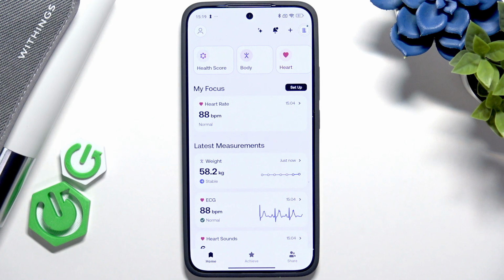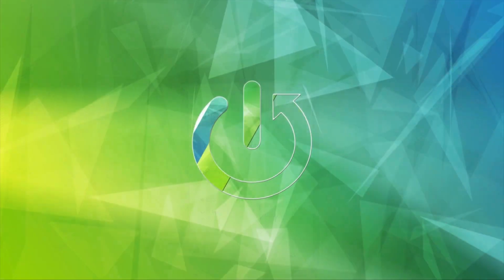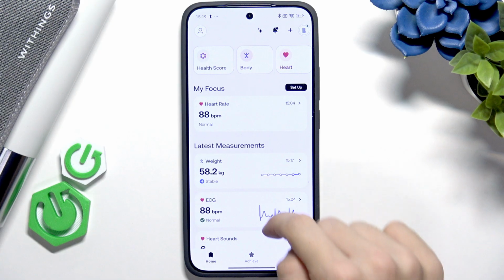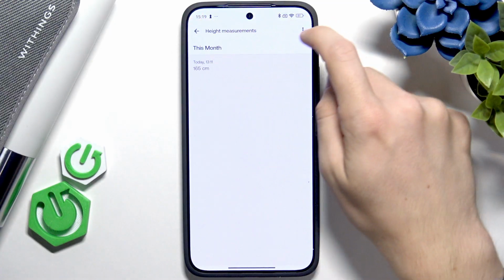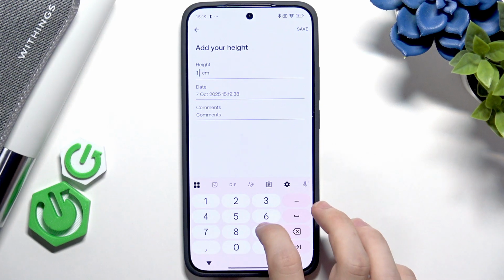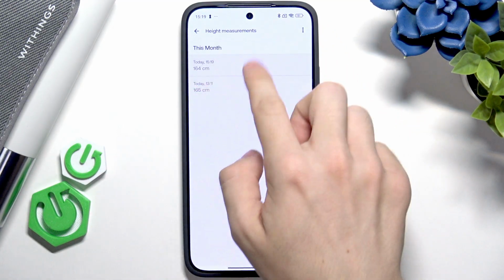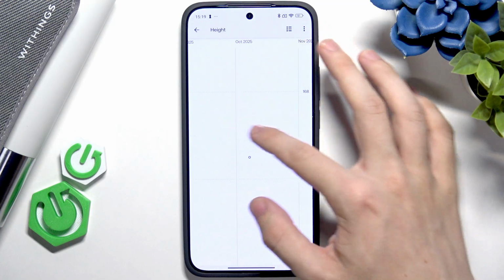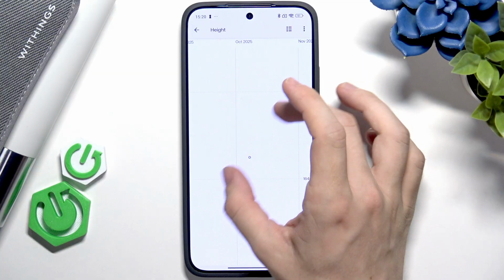WITHINGS BPM Core – How to Add Height Measurement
If you want to track your height in the WITHINGS app using your WITHINGS BPM Core, this video will show you the exact steps to add a height measurement. Learn how to navigate the WITHINGS app, find the height section, and enter your height data so you can keep all your health information in one place. This process is simple and helps you get the most out of your WITHINGS BPM Core and app. Whether you’re setting up your profile for the first time or updating your measurements, follow along to make sure your height is recorded correctly.

How to add height measurement in WITHINGS BPM Core?
How to enter height in the WITHINGS app for WITHINGS BPM Core?
Where can I find the height measurement option in WITHINGS BPM Core?

0:00 Introduction
0:07 Open WITHINGS app and find height section
0:15 Add new height measurement
0:30 Save and view your height data
0:45 Zoom in and review height history
0:55 Final tips and summary